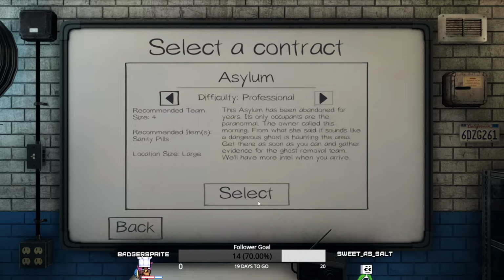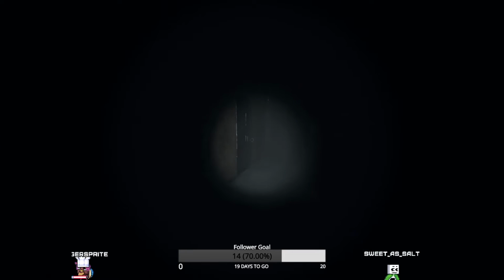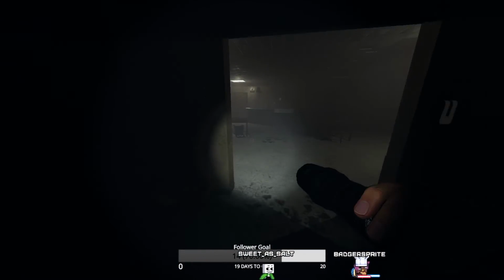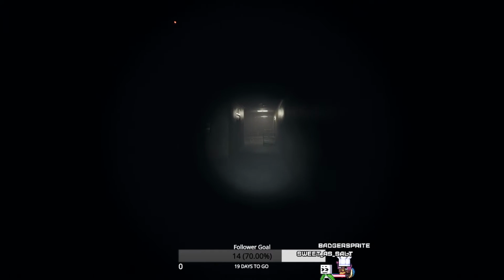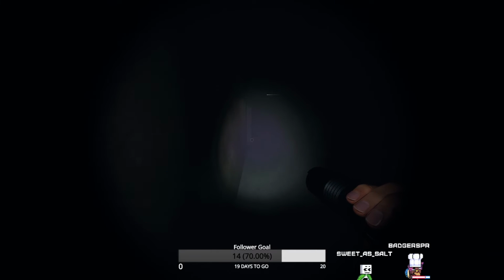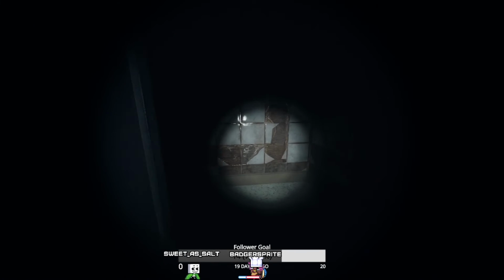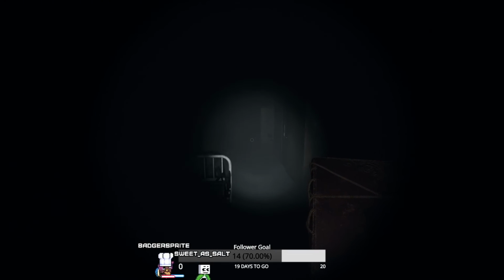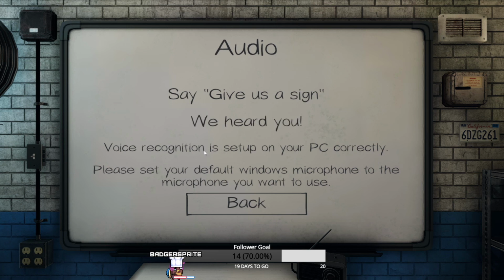THIS ASYLUM GHOST WAS SO CURSED IT BROKE MY STREAM!!!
I had a really cursed stream the last time I played on Twitch! A lot of very roaming ghosts that were very hard to track down, especially on the large maps! This ghost broke my internet when I finally found the ghost room!

to watch me stream live.